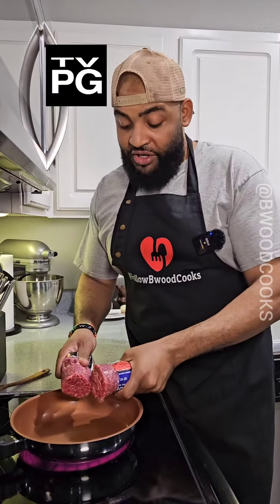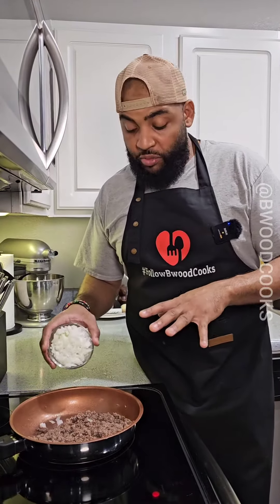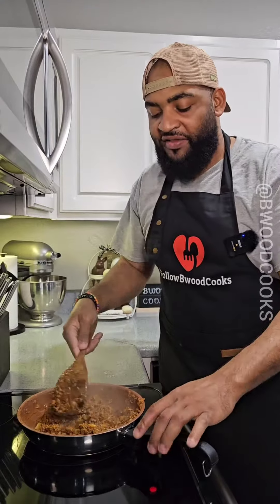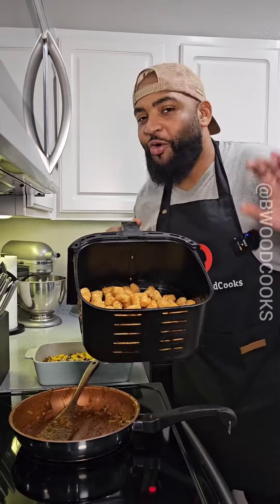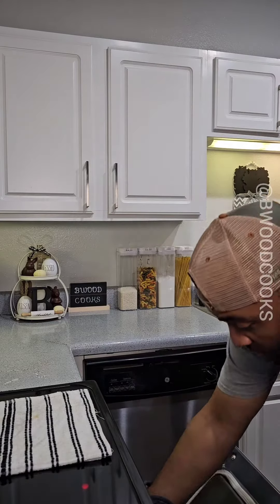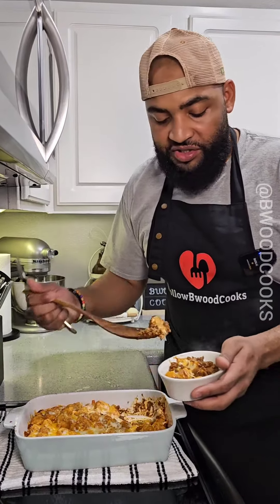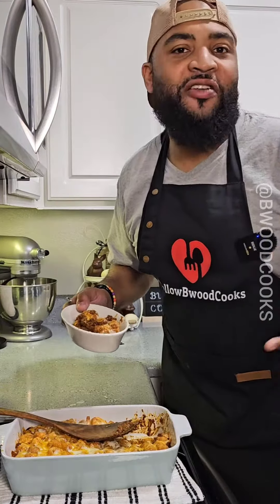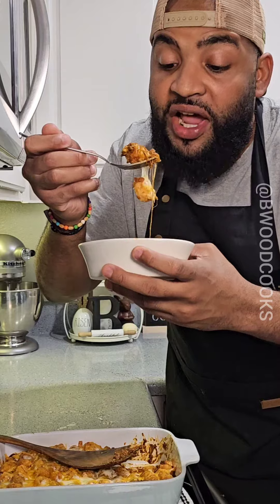Sonic Chili Cheese Tater Tot Made Into a CASSEROLE | SUPER EASY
I used to crave a chilicheesetatertot with added onions from Sonic. However, I've found a solution with tatertotcasserole . It's essentially the same idea: brown ground beef, add onions, canned chili, seasoning, and any extras you desire. Cook in skillet and add at the bottom of a baking dish. Then, top it with tater tots and cheese, bake at 400 degrees for 10 to 15 minutes, and The rest is history. Chilicheese tater tot casserole for the win.